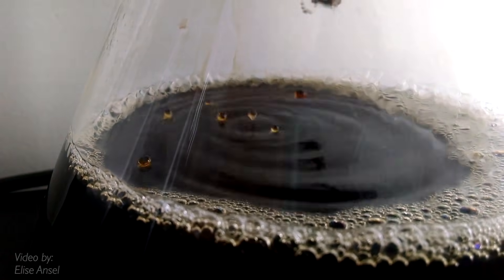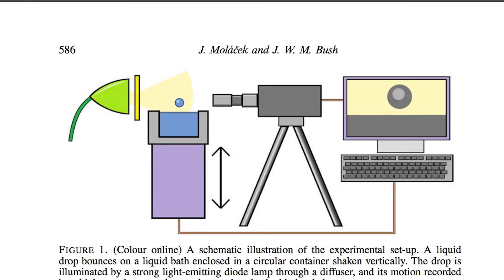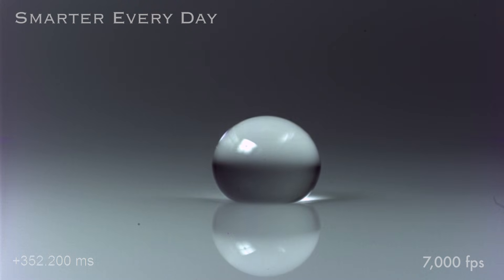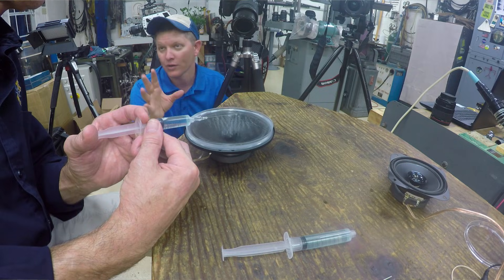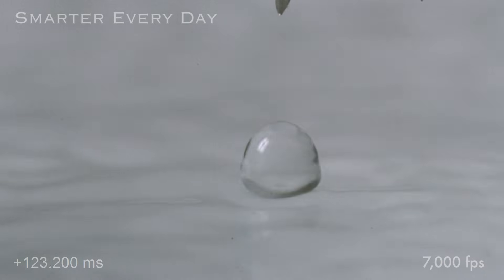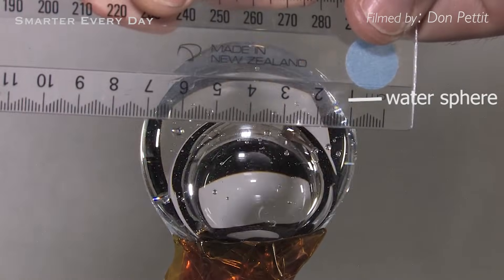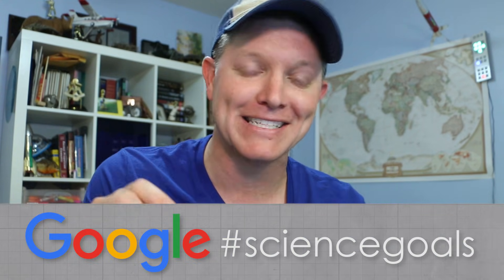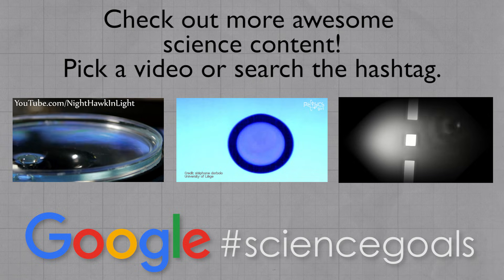The WALKING WATER Mystery (in SPACE and SLOW MOTION!) - Smarter Every Day 160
Solving a 5 yr old personal mystery about "Why Water Walks on Water".
Thanks to Google Making & Science for helping me pursue my sciencegoals! ⇊ Click below for more links! ⇊

Warm Regards,

Destin